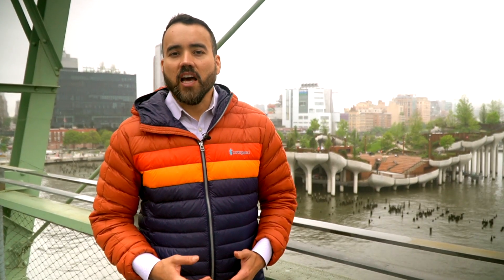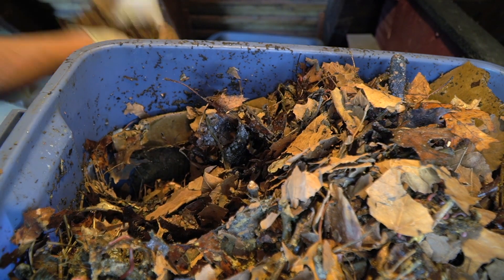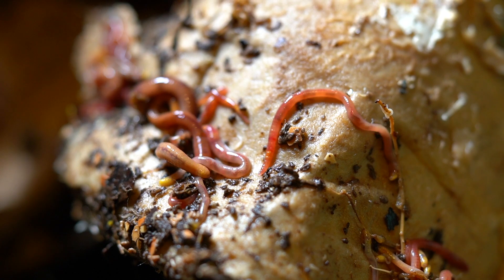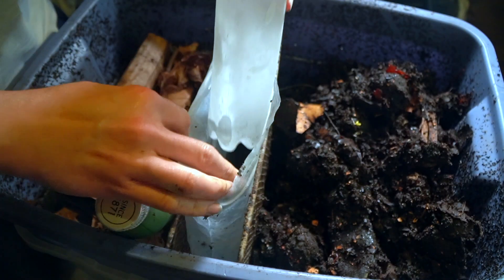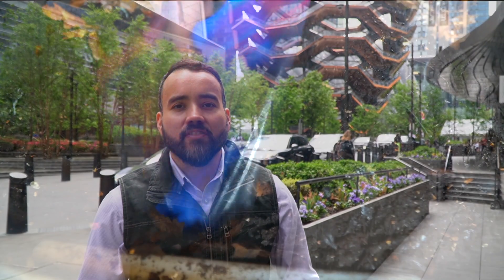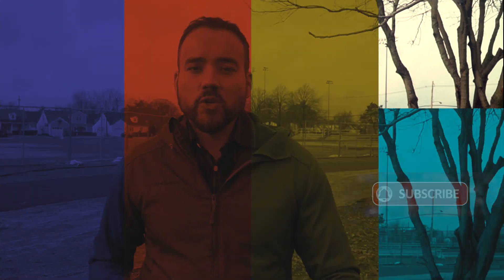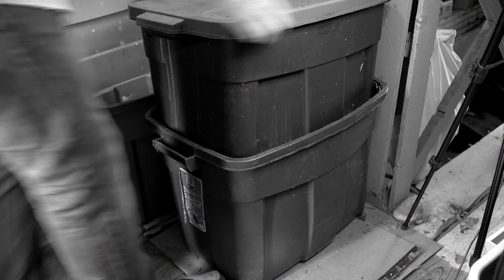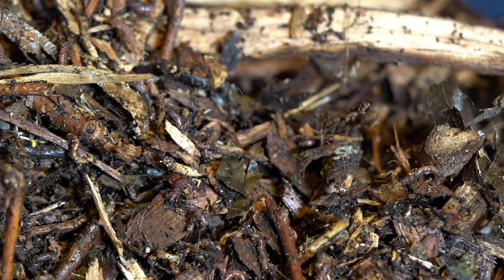How to Cool Off your Worm Bin (2023)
Temperature is one of the key variables that can impact your vermiculture system. As summer approaches and temperatures rise, keeping your bins cool is key in order to avoid major problems inside of your system. In this video, I share with you information on how to use icepacks, carbon to nitrogen ration, and buffer zones inside your worm bins to keep temperatures cool inside of your worm bins.

0:19 Temperature is a key variable
1:08 Worm bins outdoors
1:17 What can you do to cool off your bins?
1:22 # 1 Carbon to Nitrogen ratio
2:26 Ideal Carbon to Nitrogen ratio
2:45 # 2 Using Ice Packs to cool off your worm bins
3:35 # Buffer zones inside of your worm bins